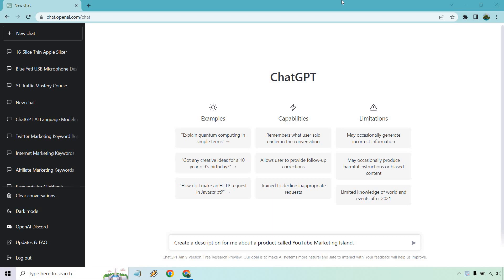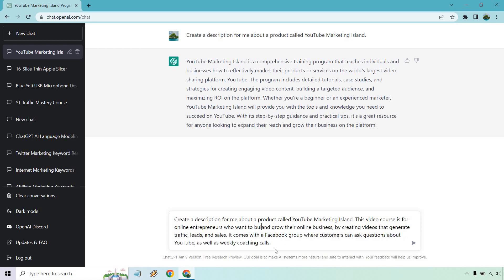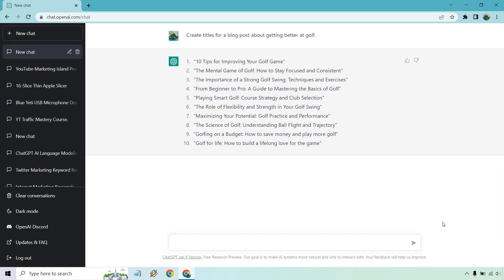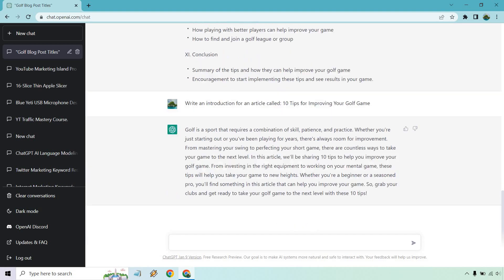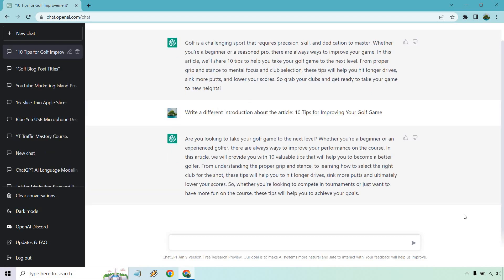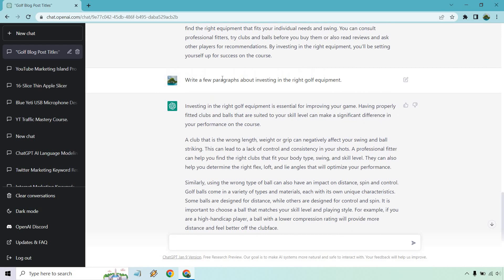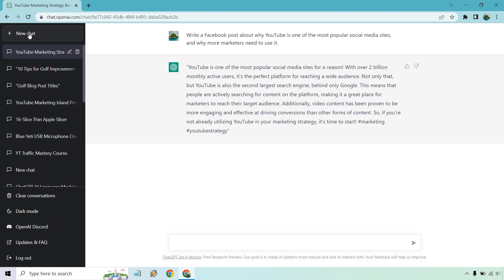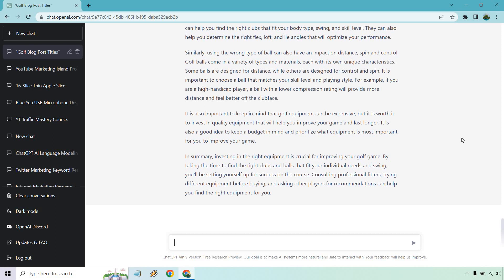ChatGPT Tips And Tricks (How To Use ChatGPT For Beginners)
ChatGPT Tips And Tricks Video

Thanks for checking out my ChatGPT tips and tricks video. This is going to show you how to use ChatGPT for beginners, and also, show you some cool tips that you can utilize when using this AI technology.